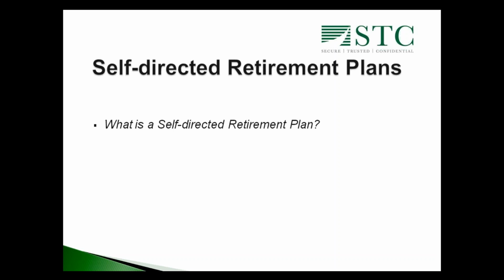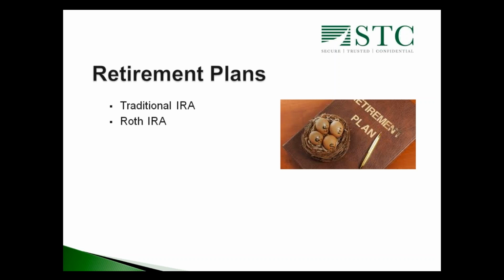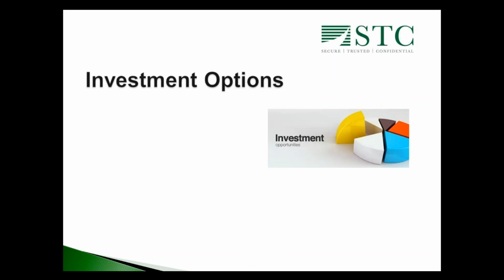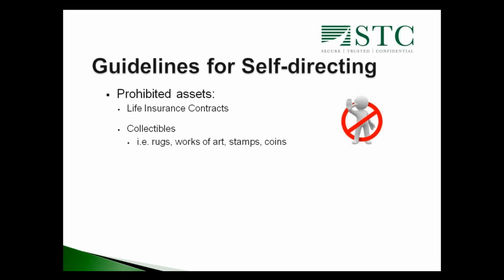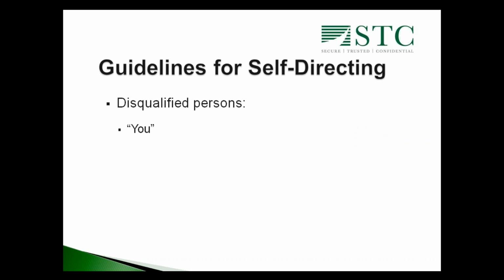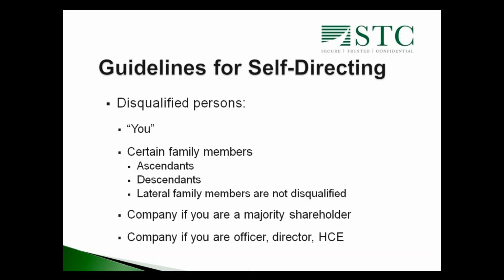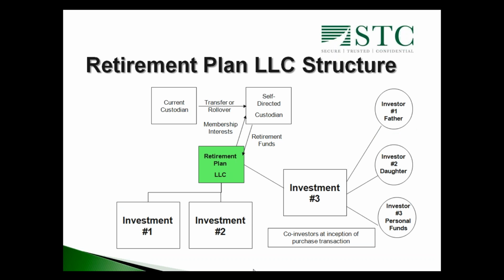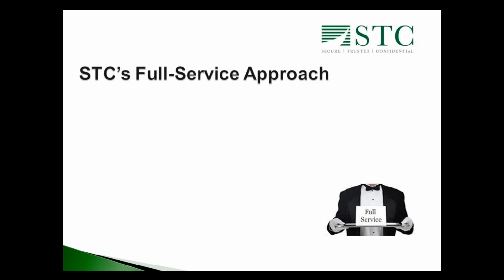2016 05 17 19 02 Q A Webinar with STC!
This webinar focuses on answering your questions about self-directed retirement accounts. After a brief overview of self-direction many frequently asked questions are answered.
Learn about the types of investments that are available with a self-directed account, how the setup of your account is completed and how you go about making an investment. You’ll also learn some sophisticated ways of maximizing your flexibility with an STC account. Learn how you can best utilize a self-directed retirement account with STC to grow your retirement wealth.